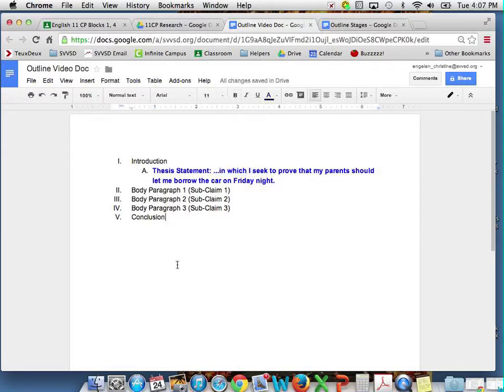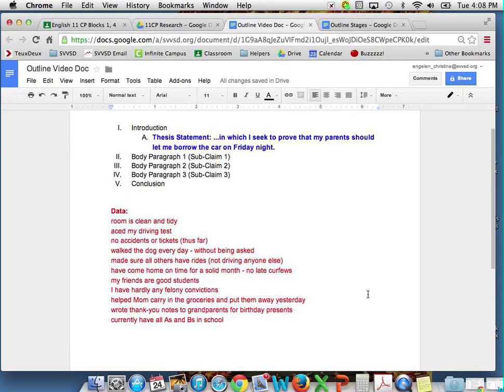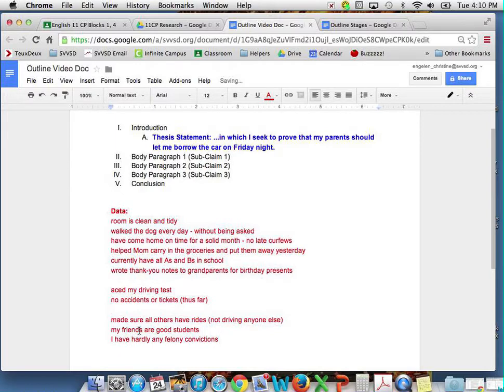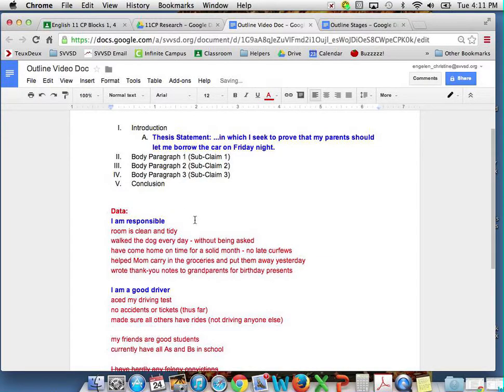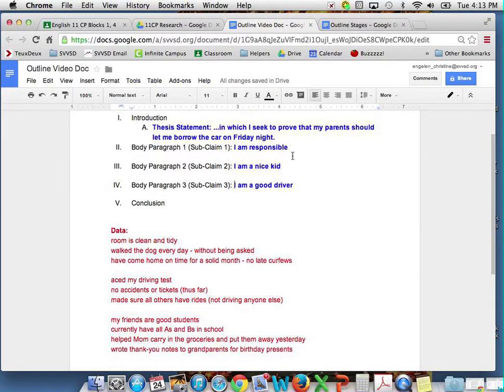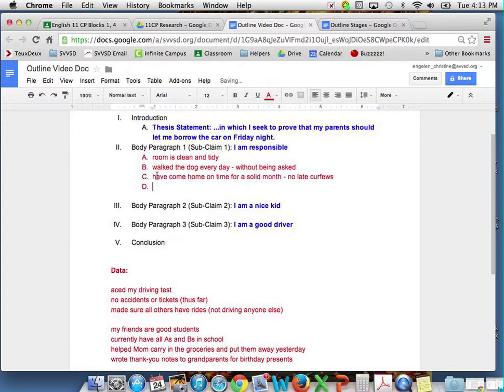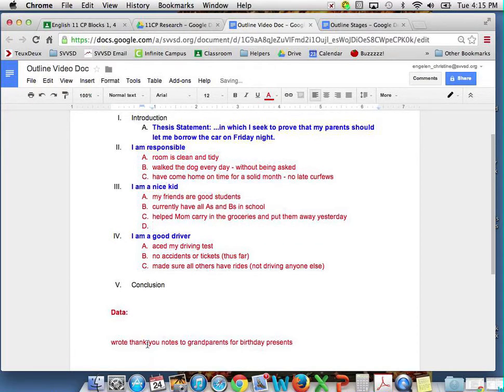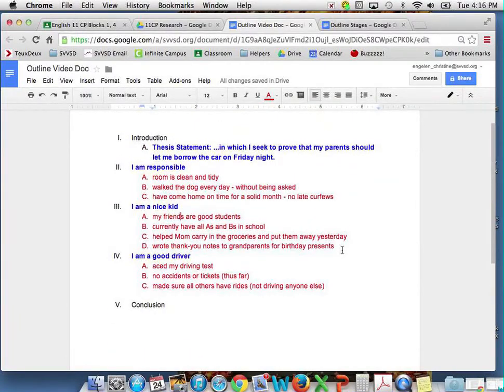2 - Outline: Claim & Data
This is the second segment of a 20-minute video on how to begin an outline. This segment takes the viewer through the setup and into the CLAIM and DATA stages.